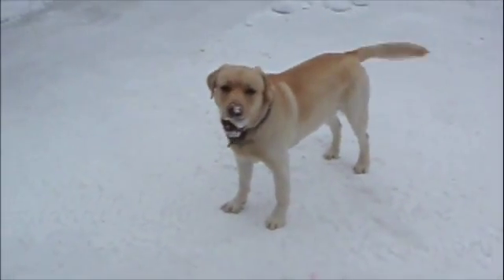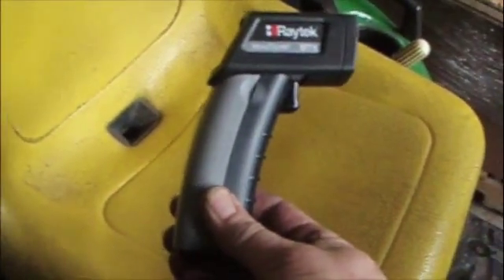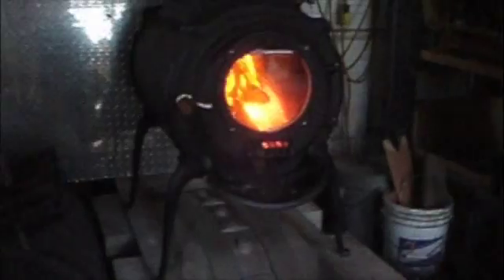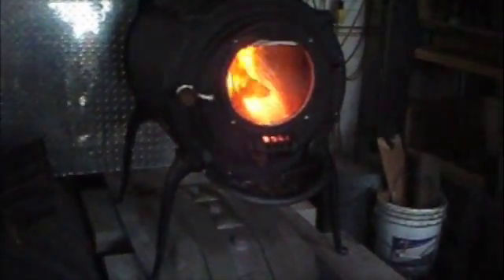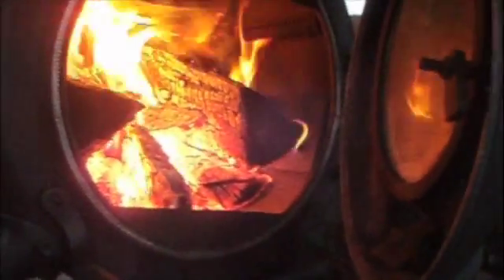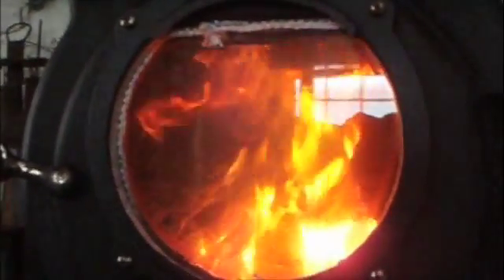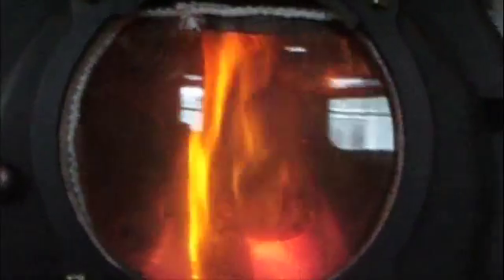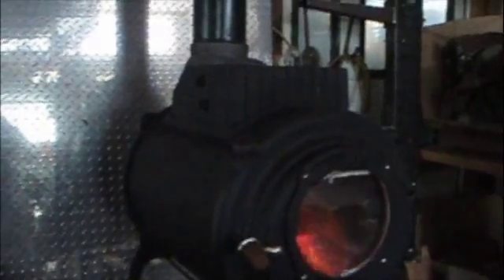Wildfire Elm Temperature Testing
The WildFire Elm testing program continues with a new tool to measure the surface temperature and give valuable information on how hot various parts of the stove are.  Ongoing testing on the secondary air tube system. Vermont Iron Stove, makers and suppliers of parts for all Elm wood stoves, Moretown, Vermont